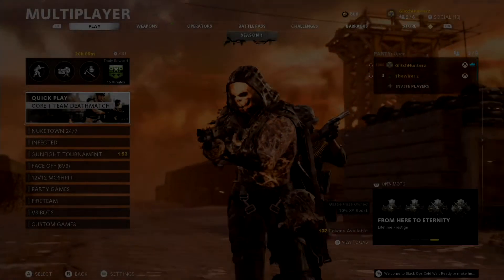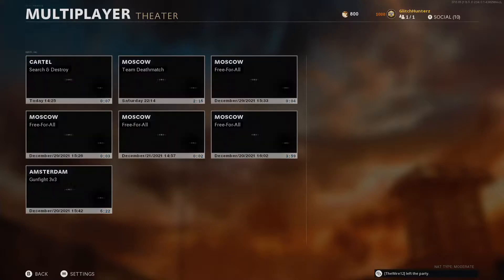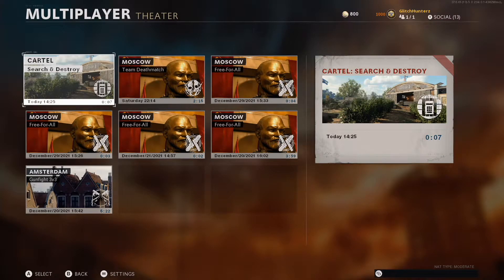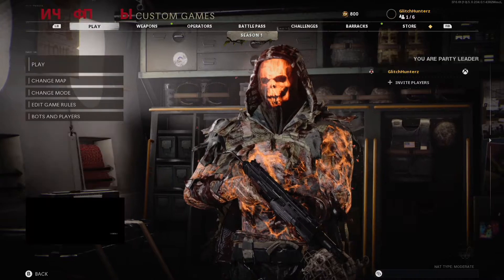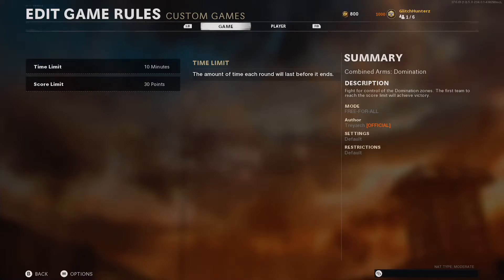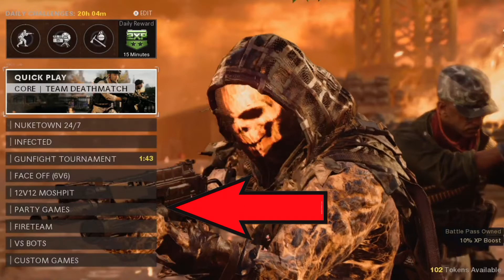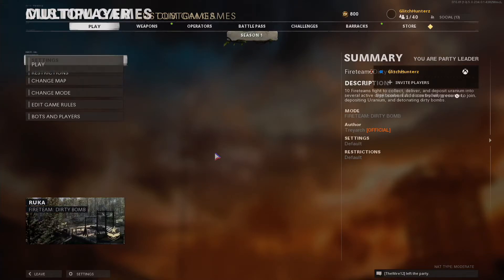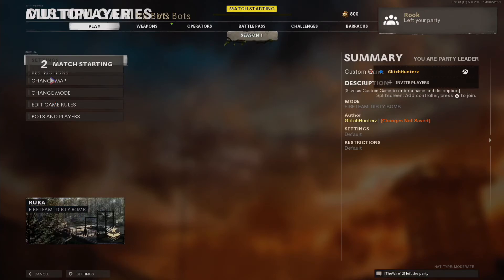NEW XBOX HOW TO SAVE ONLINE MODES TO CUSTOM GAMES INFECTED/FIRETEAM BIG UI STACK GLITCH COLD WAR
Today I will show you how to save online modes such as Infected and Fireteam to multiplayer custom games. (No it's not xp lobby)